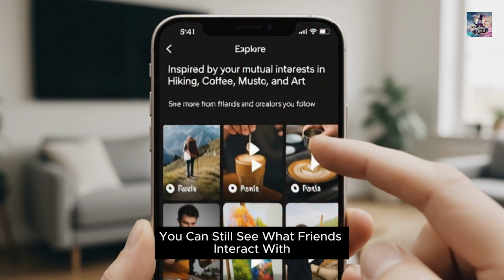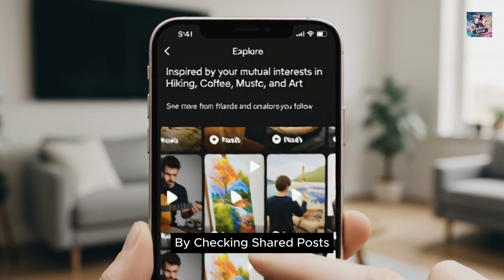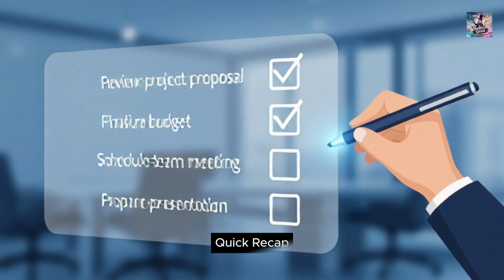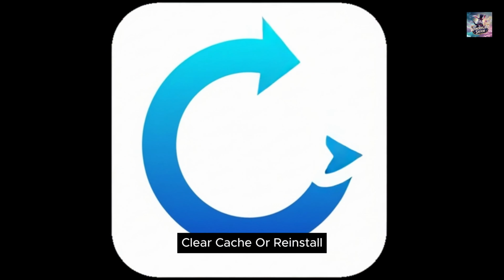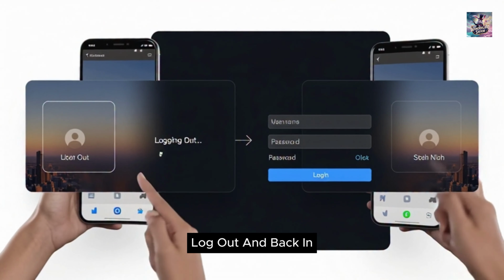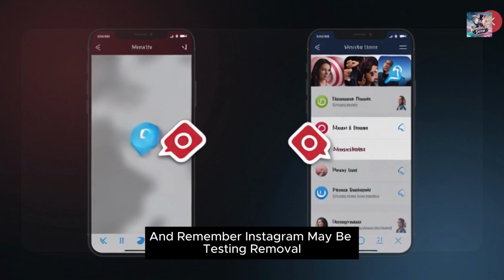How to Fix Instagram Reels “Liked by Friends” Not Showing | Easy Fix Guide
How to Fix Instagram Reels “Liked by Friends” Not Showing
Are you unable to see the “Liked by Friends” section on Instagram Reels? In this video, we explain why this feature may not be showing and how to fix it step by step.

Sometimes the Instagram Reels liked by friends not showing issue happens due to app updates, privacy settings, account activity visibility, or algorithm changes. This tutorial walks you through all possible solutions so you can restore the feature quickly.

In this guide, you’ll learn:

Why Instagram hides “liked by friends” on Reels
How to check activity and privacy settings
How to update the Instagram app correctly
How to clear cache and refresh your feed
How algorithm changes affect what you see
What to do if the feature is removed in your region

this video will help you solve the problem easily.

Instagram frequently updates its interface and recommendation system, which can affect visibility of engagement features. Understanding how Instagram settings, privacy controls, and app updates work will help you troubleshoot similar issues in the future.

This tutorial is perfect for:

Instagram beginners

Content creators and influencers

Social media users facing Reels issues

Anyone learning Instagram features